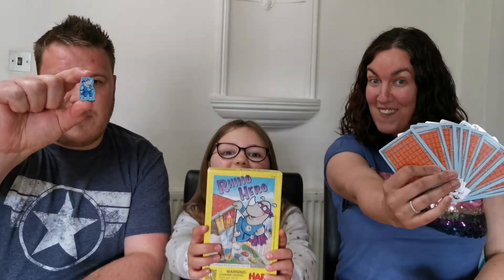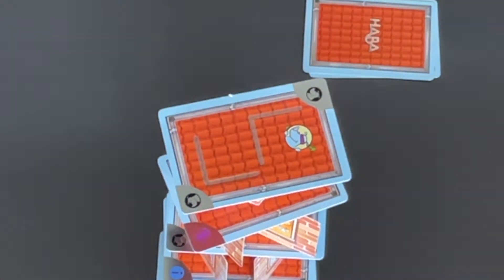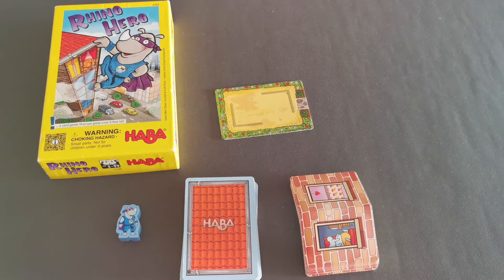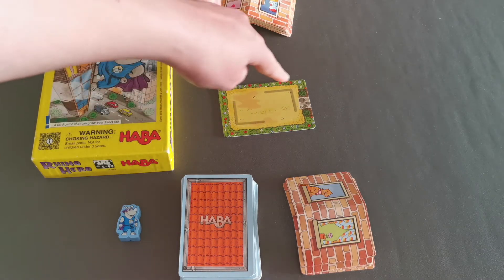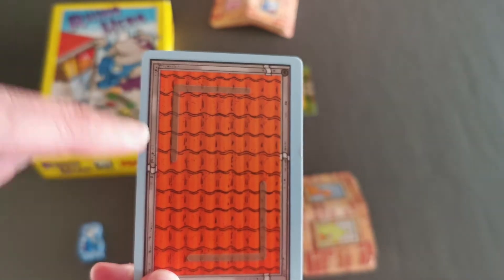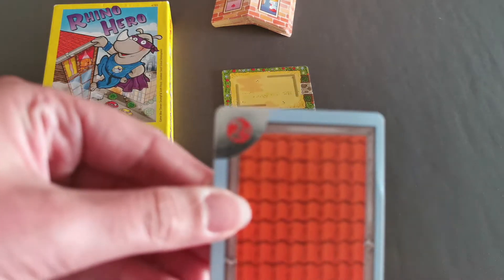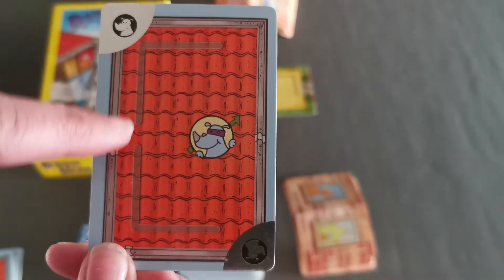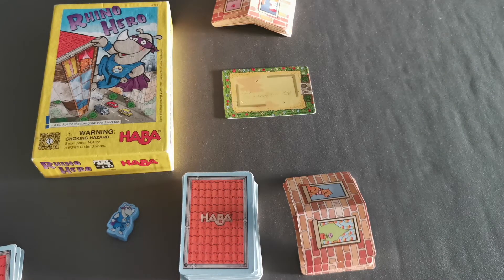Rhino Hero Review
Come and join us here at 'The Gaming Table' for our review of the super-fun dexterity game, 'Rhino Hero'!  We will walk you through the overview of the game, how to set it up and also the basic rules.  Will you be the expert builder and create the best rhino tower?